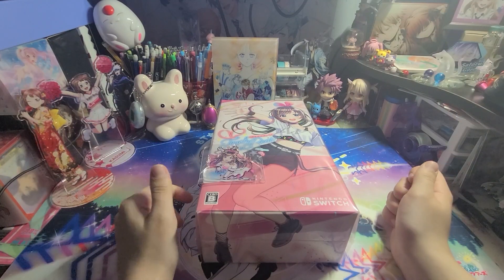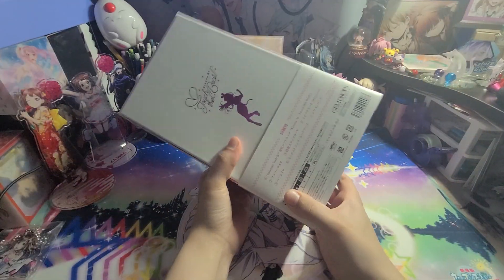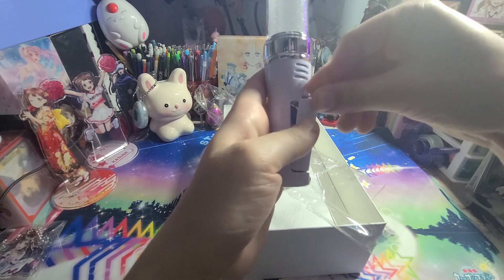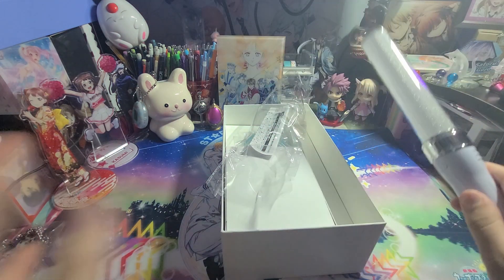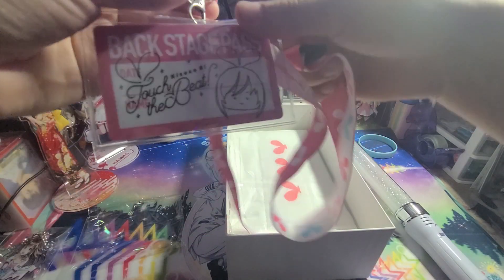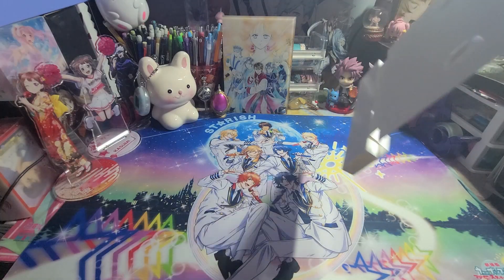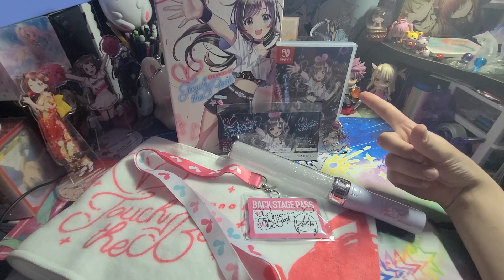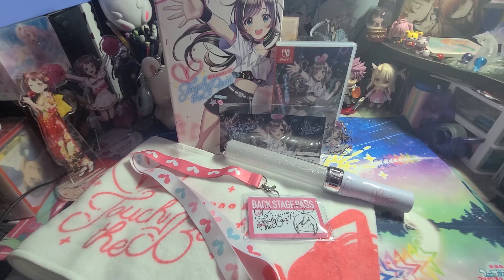Kizuna Ai Touch The Beat! Nintendo Switch Limited Edition Unboxing + Ami Ami Exclusive Bonus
Hello everyone,

 This game release I think is pretty unique since this is the JP physical import copy of the game, which in English is digital only. The Japanese copies do register there is an English version of the game and download the English patch so it is playable in English. After putting a couple of hours into the game I keep finding myself binging her music. There are so many fun tracks and they get stuck in my head. ☺️

If you're interested in creating check out Thematic for your background music that you can use for free on Youtube and other kinds of videos.